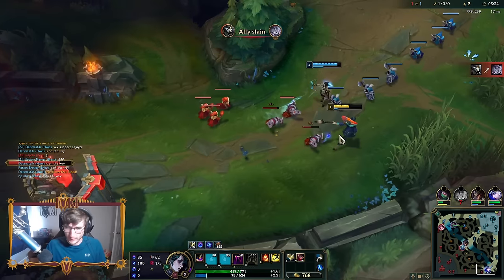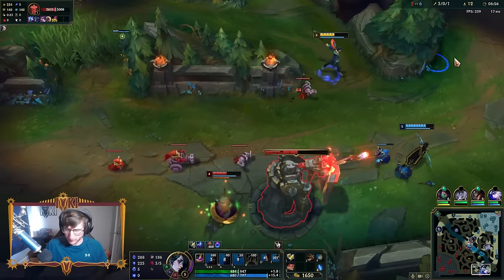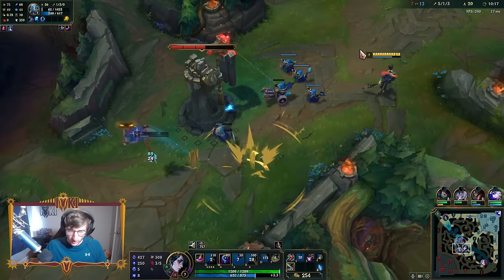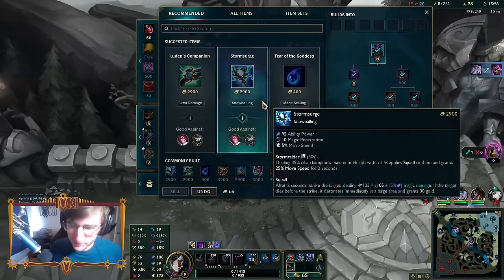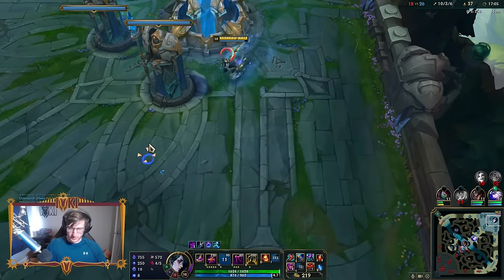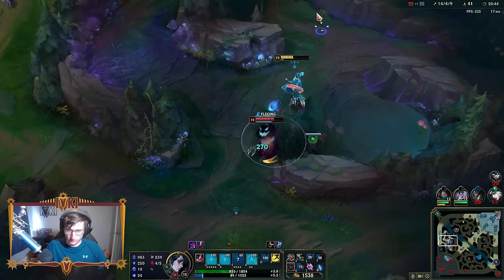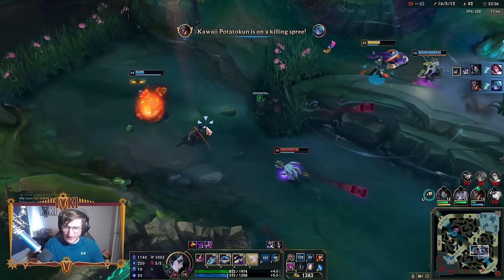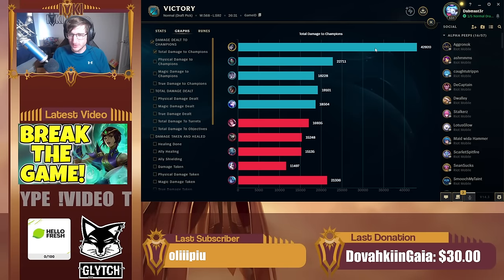The Hwei Support build that is dominating PRO PLAY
Hwei Support Build Season 14